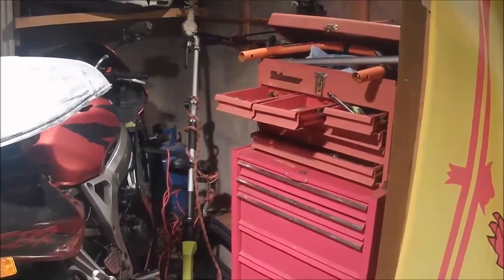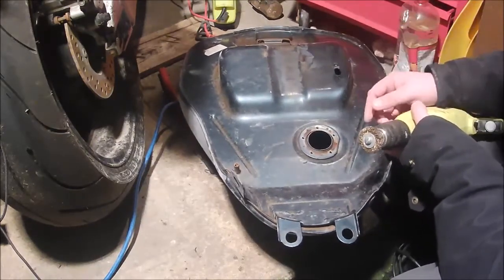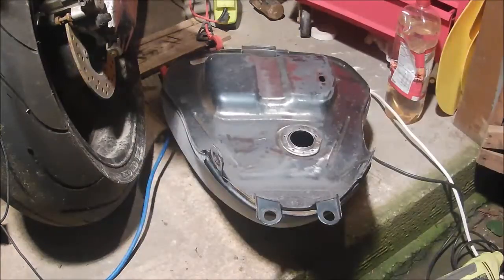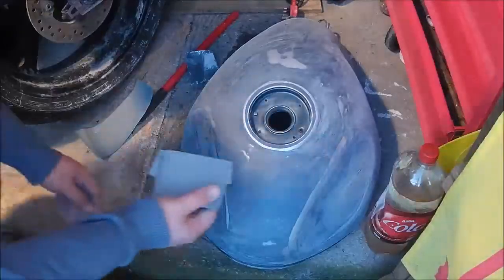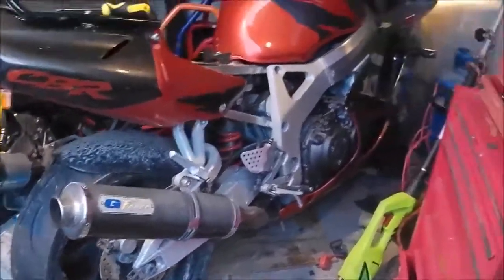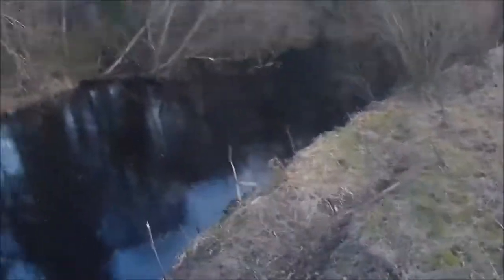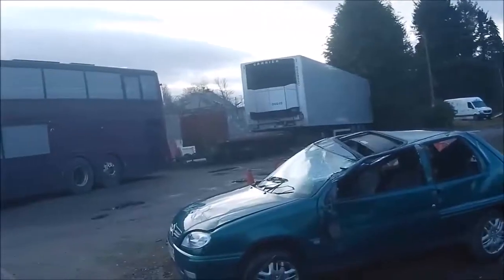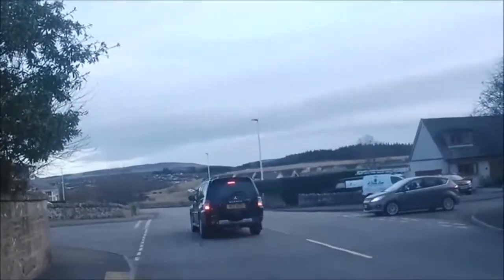Our Sanding and Treating Rust Spots - Cars, Bikes and Boats Ep15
1200 BANDIT PROJECT 4 OF ??? - I did get itchy feet taking the Fireblade out for a run at the end of this video, but it's really beginning to look like a project now spending a little more time on the underside of the tank!

BIRNIE FAMILY FUN – Don’t forget that we have our kids-only Youtube channel called Birnie Family Fun featuring the activities and antics of our kids, David and Emily!